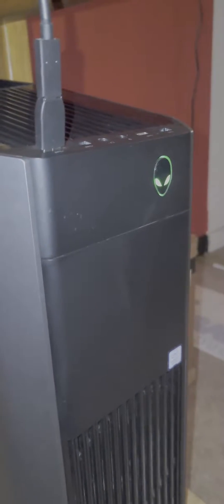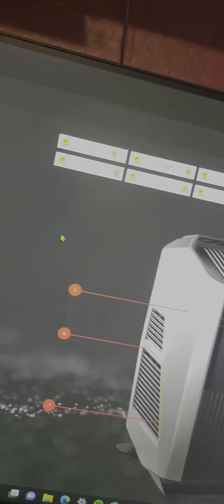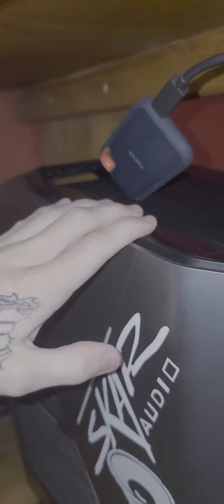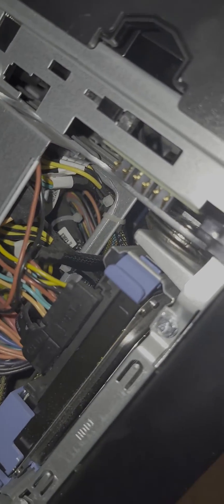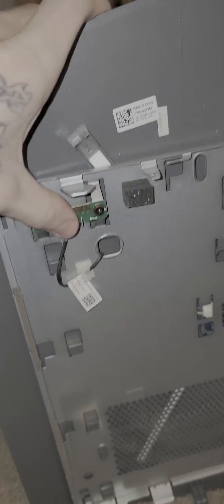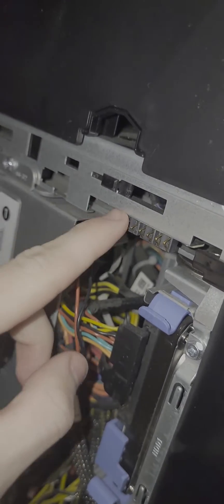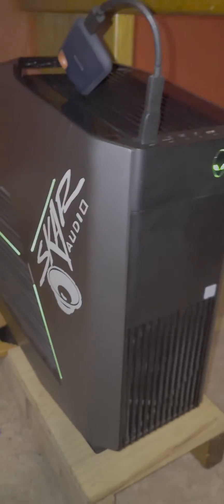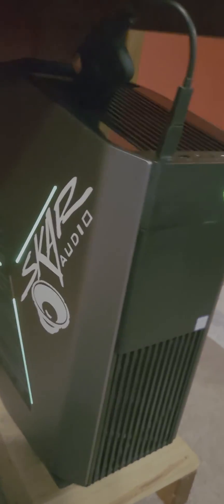How to Fix Alienware Aurora R8 Lights not working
not sure how this compares to other alienware models, but this was the issue for me hopefully it helps someone find their issue

if anyone would like me to start making some new vids drop a comment